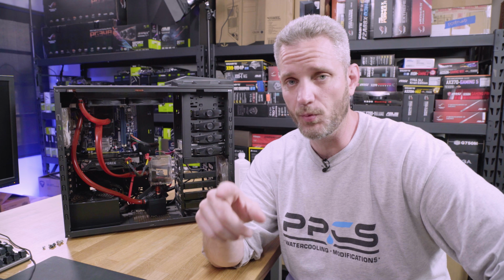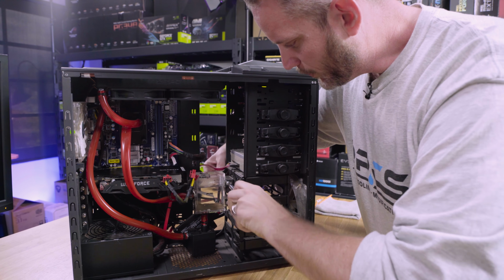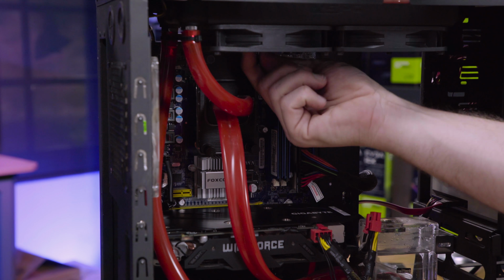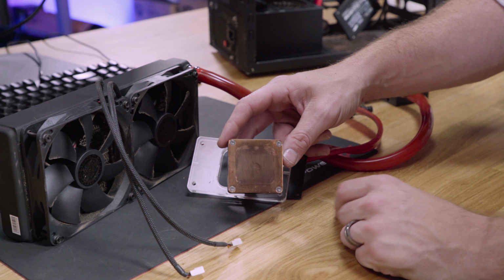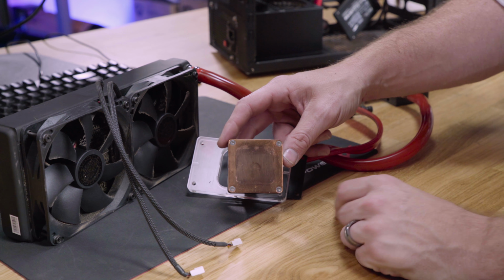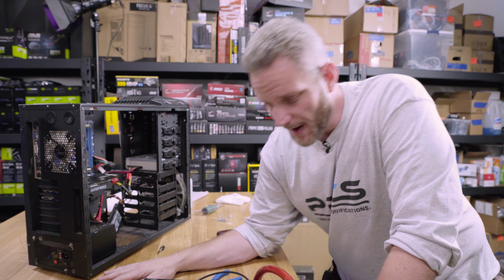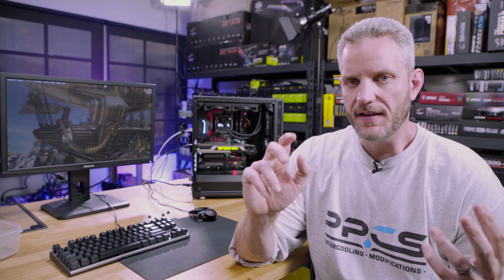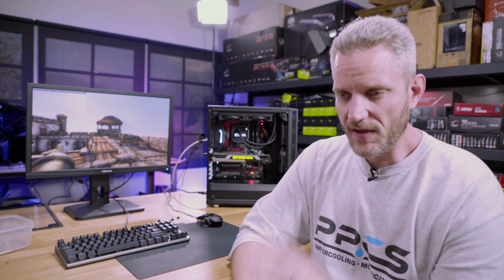This loop was probably the worst I've ever seen...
About JayzTwoCents